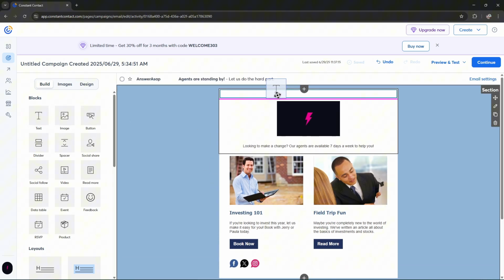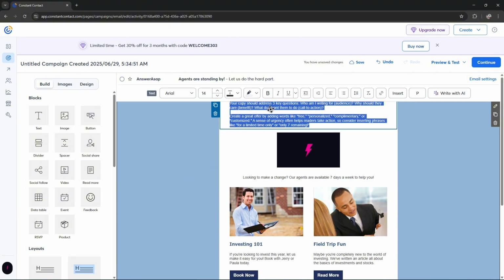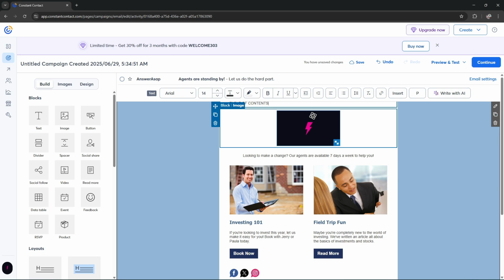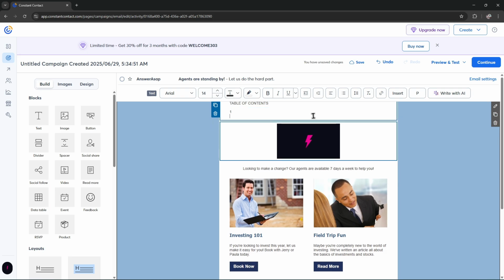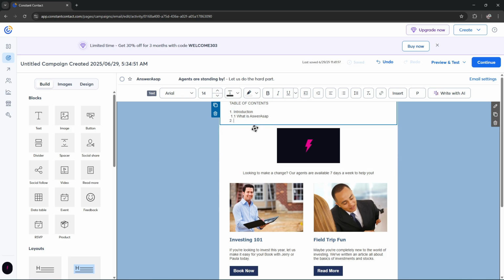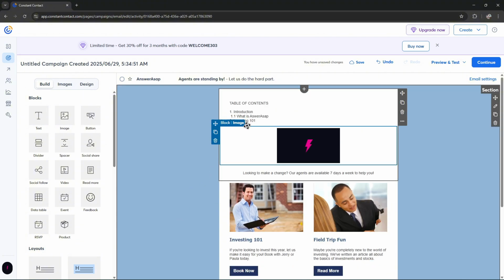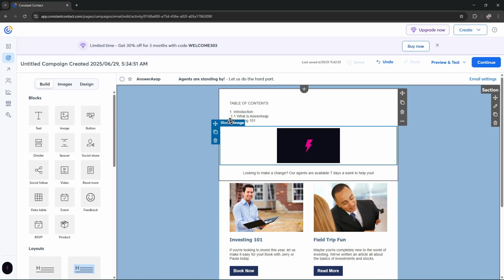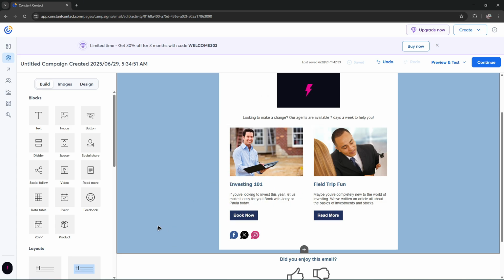How to ADD ANCHORS in Constant Contact (Step by Step)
This video shows how to add anchors in Constant Contact emails to create internal links for easy navigation within your campaign content. Please consider liking the video and letting us know if you have any comments, ideas or questions, we really appreciate any feedback! We have plenty of other tutorials on our channel so come and see if we can help you with anything else :)